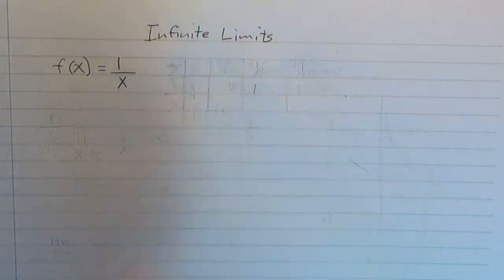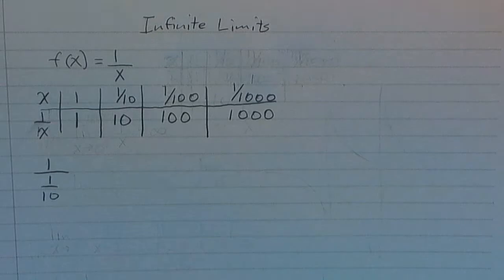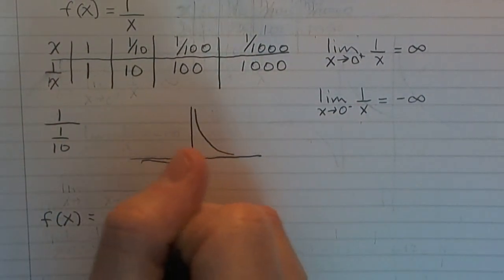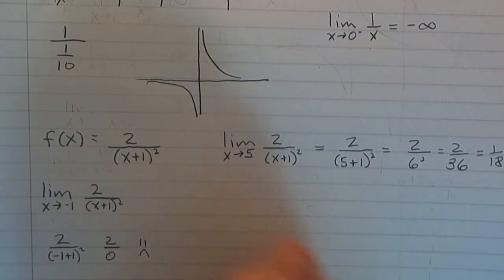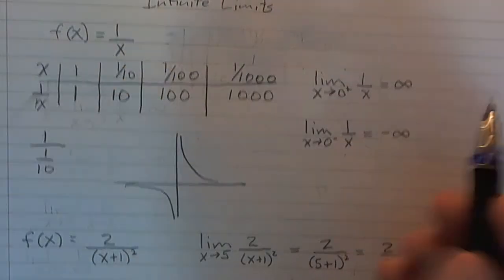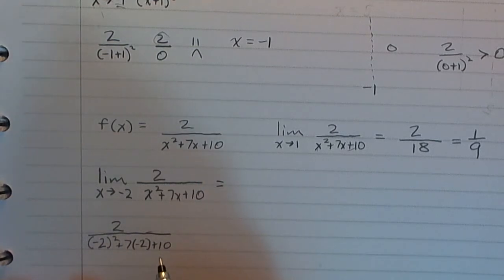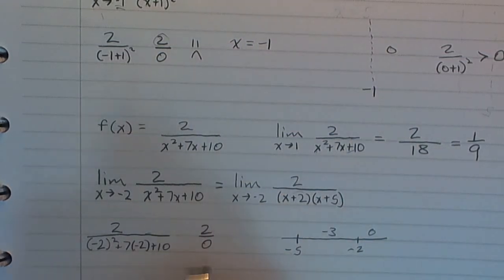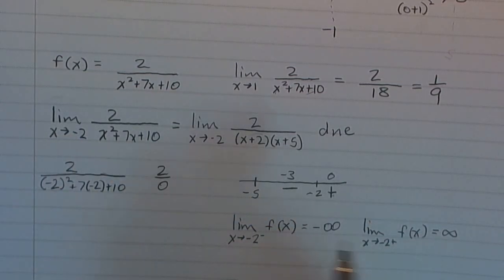14 Limits Vertical Asymptotes